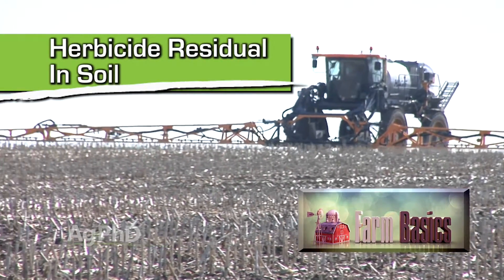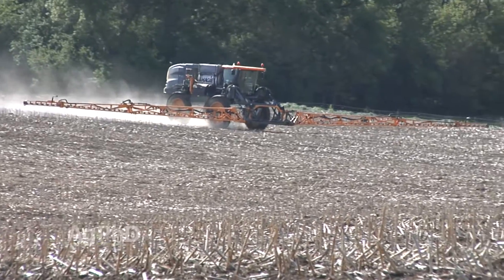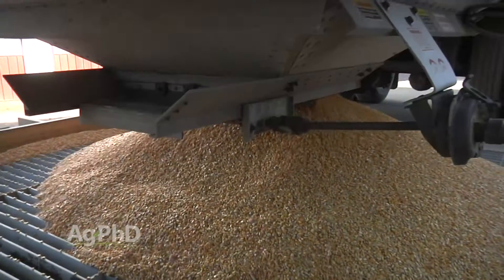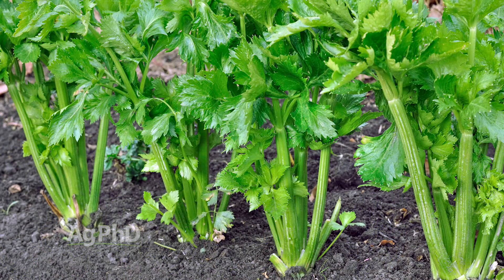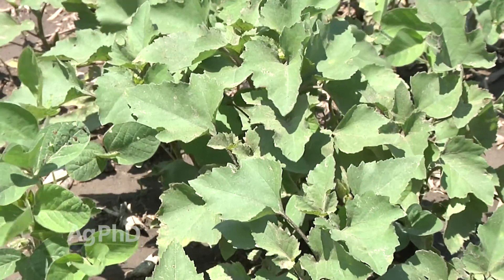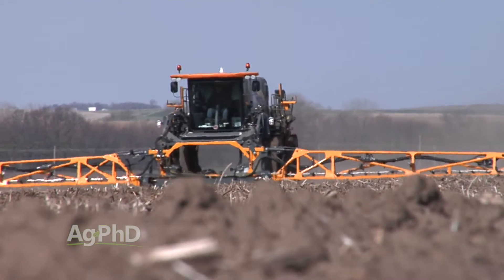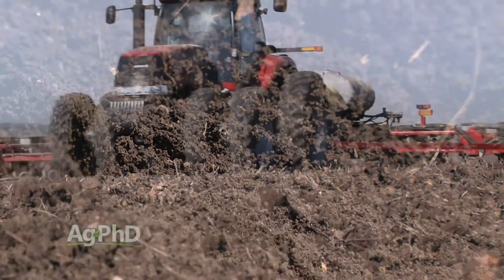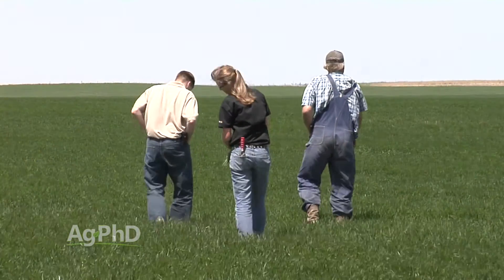Farm Basics #941 Herbicide Residual (Air Date 4/17/16)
In this Farm Basics segment, Brian and Darren Hefty discuss herbicide residuals in soils, for farming as well as gardening, and explain misconceptions.